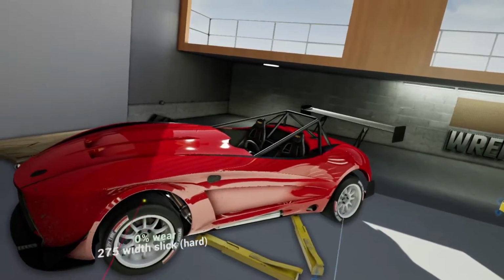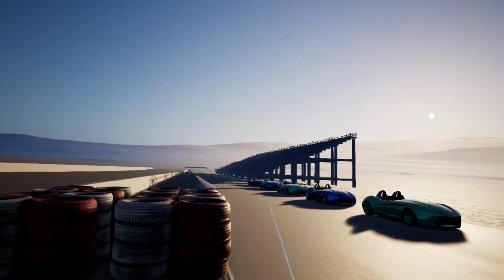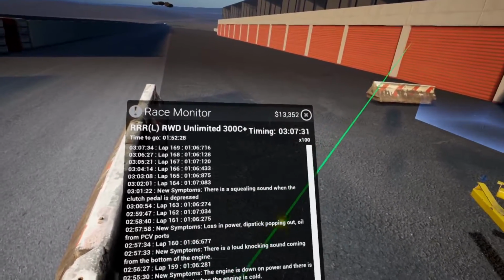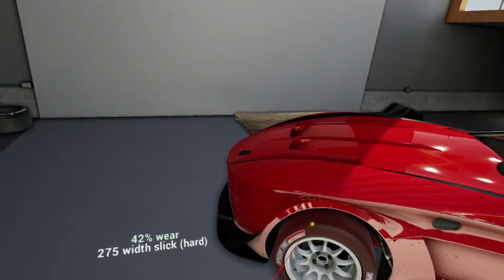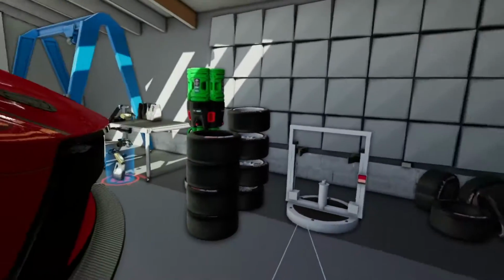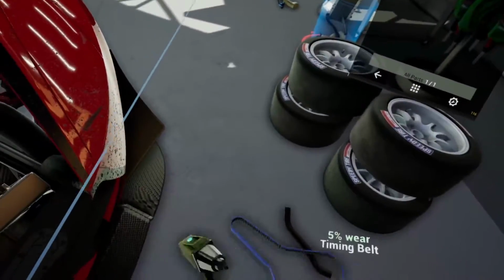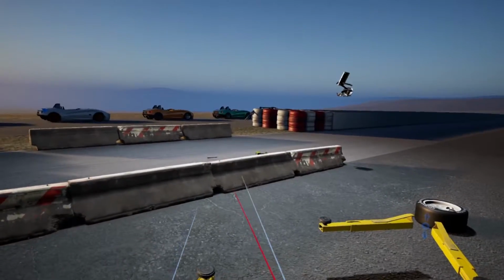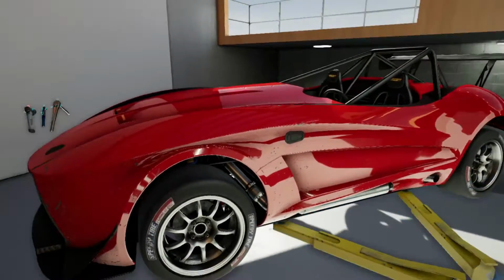Wrench VR | Race Simulation Update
In this video we are looking at the new race simulation for the game.